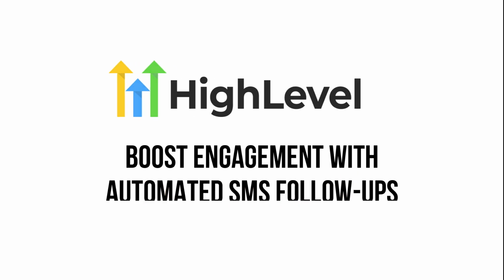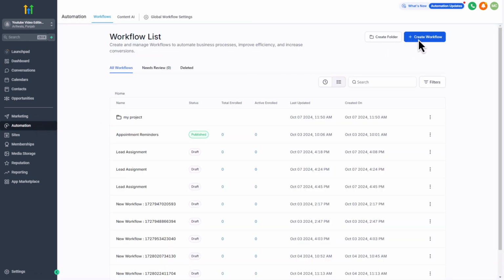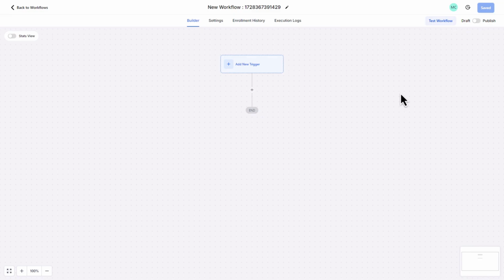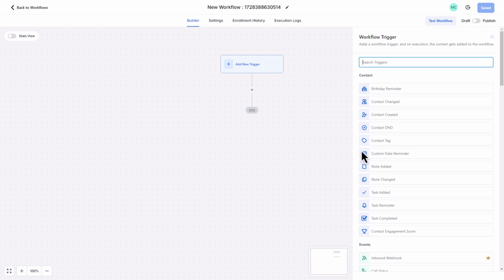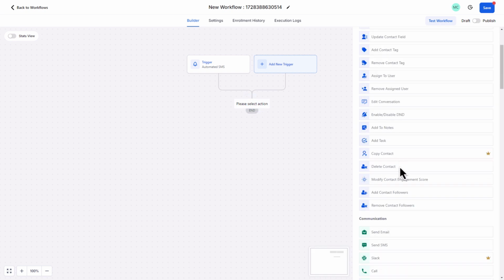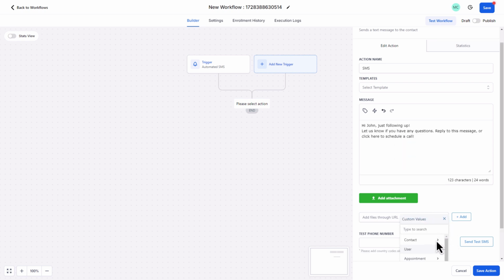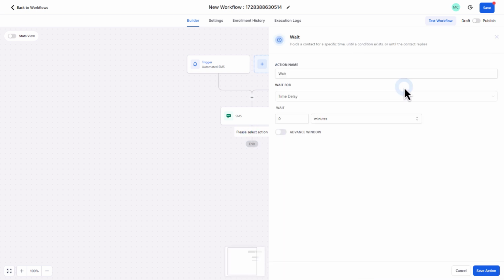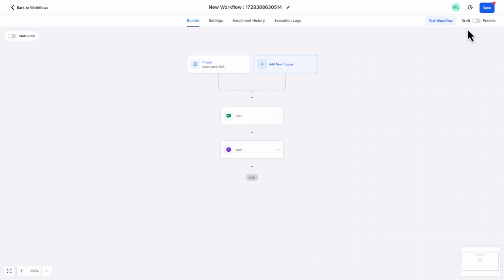BOOST Your Business with the MOST EFFECTIVE SMS Follow Up Strategy!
📲 Welcome back! Are you struggling to keep your customers engaged? In this video, I’ll show you how to boost engagement using automated SMS follow-ups in GoHighLevel for better results. Let’s get started!

✅ In this video, we’ll cover:

Accessing Automation: Head over to the 'Automation' section on the GoHighLevel dashboard to create and manage your workflows.

Creating a New Workflow: Click on 'Create Workflow' and select a blank template to start from scratch.

Customizing Your Workflow: Customize the workflow to include SMS messages, conditions, and delays between messages to ensure timely follow-ups for your leads.

Setting Triggers: Add a trigger based on lead activity, such as Automated SMS, to kick off the workflow.

Adding SMS Follow-Ups: Drag the 'Send SMS' action into the workflow. Type your follow-up message and personalize it using dynamic fields like {Contact.FirstName} to make it more engaging.

Scheduling SMS Messages: Add a delay between messages—for example, schedule a follow-up SMS to go out one day after the lead fills out your form.

Testing Your Workflow: Always test the workflow to ensure everything functions smoothly. Once satisfied, activate the workflow.

🌟 Call to Action: Ready to boost your engagement with automated SMS follow-ups? Don’t forget to schedule your Kick-Off Call—all the links you need are in the description below!